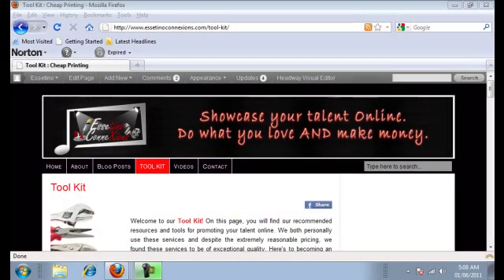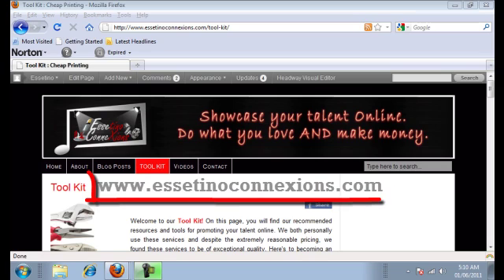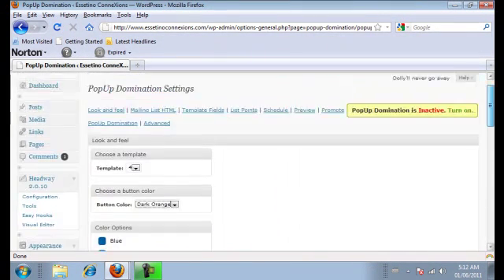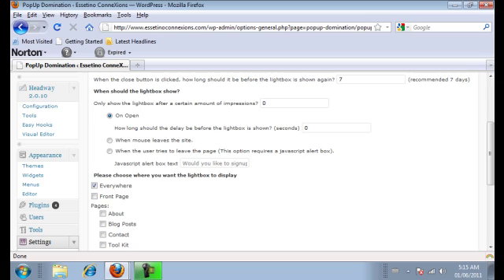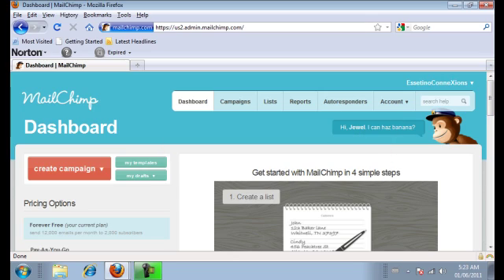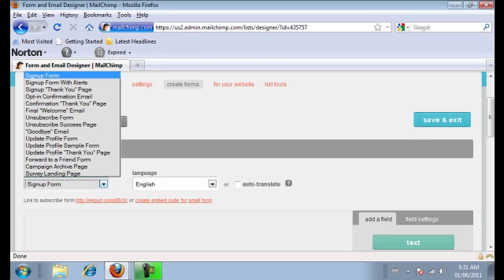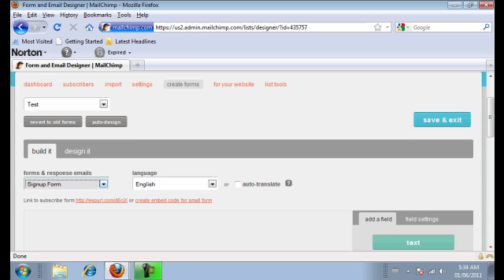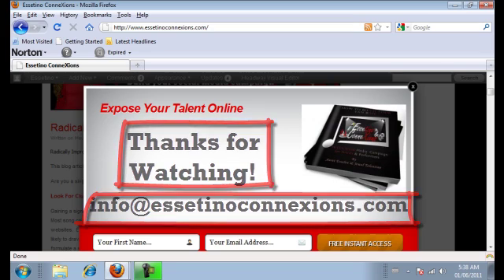How to integrate Popup Domination with Mail Chimp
➤Cameras:

1. Webcam Camera: Logitech c930e

➤Microphones:

1. USB Mic: Blue Yeti

➤Filming Accessories:
1. Tripod: Neewer Carbon Fiber

2. DSLR Stabilizer: Neewer Carbon Fiber Handheld Stabilizer

3. Green Screen Kit: LimoStudio Green Screen (3 Backgrounds)

4. Umbrella Light Kit: LimoStudio Umbrella Lights

How to integrate Popup Domination with Mail Chimp. In this video I will be going over how to integrate Popup Domination with Mailchimp onto your WordPress website. I will also go over what Popup Domination is and why you need it build your fan base.